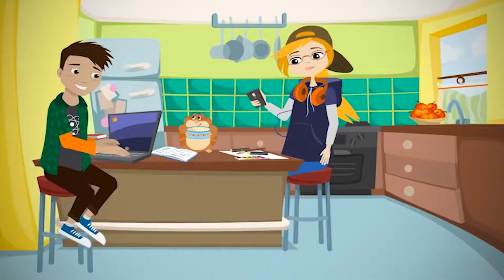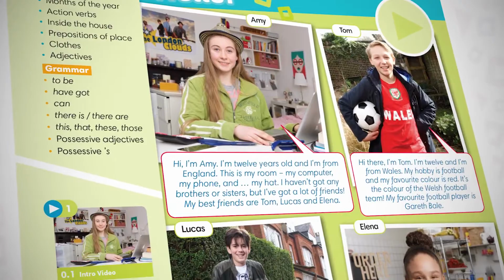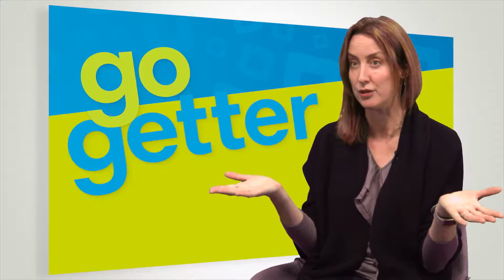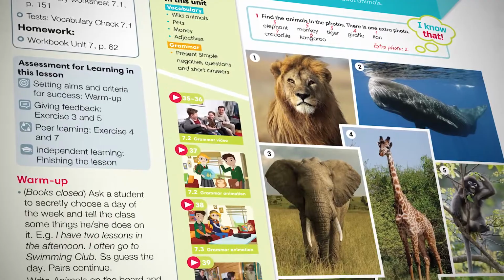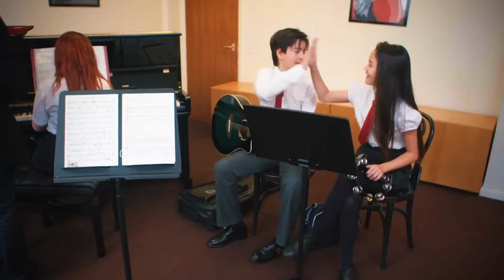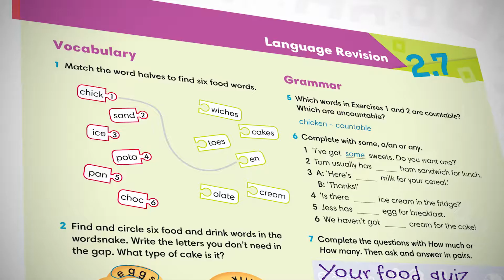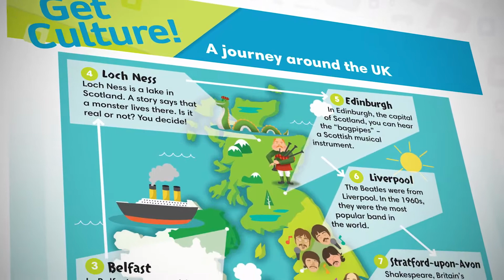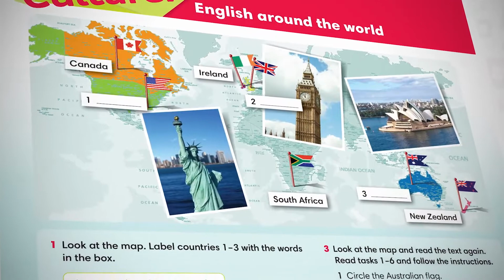Jayne Croxford introducing GoGetter